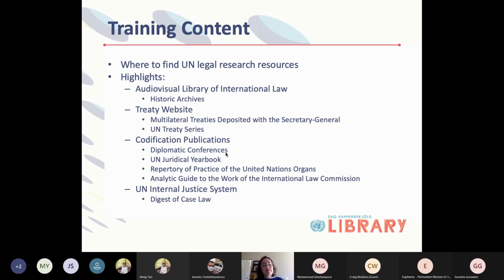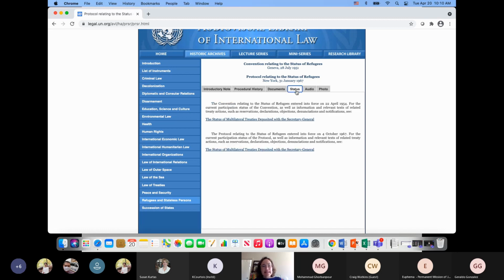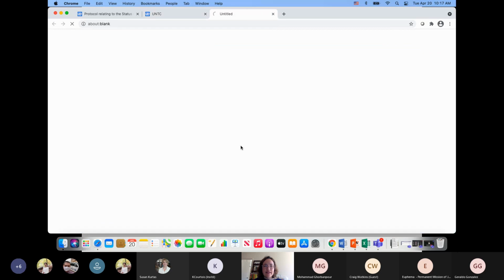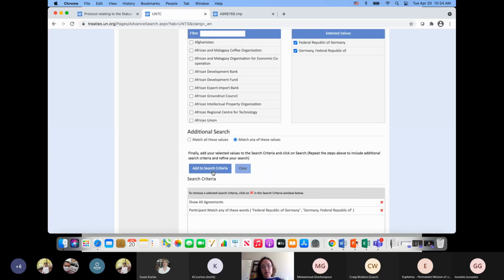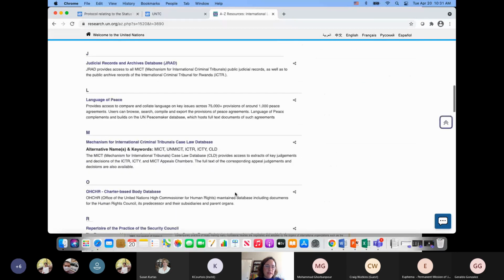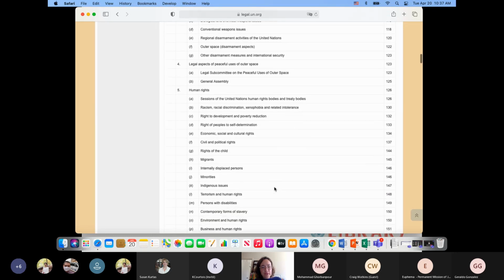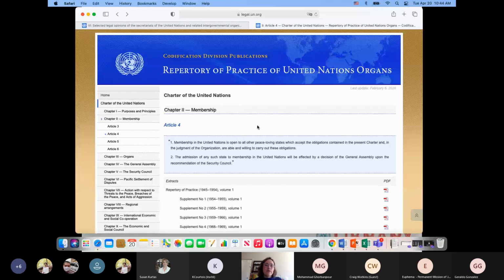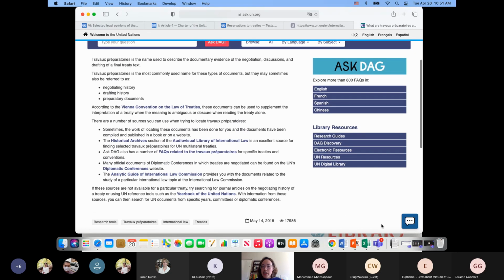Training: UN Legal Research Resources - 21 April 2021